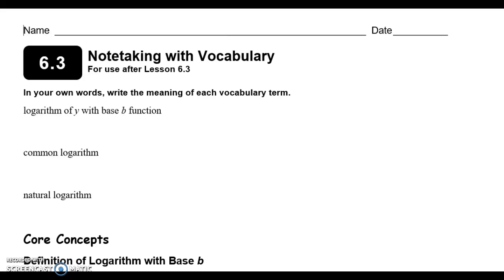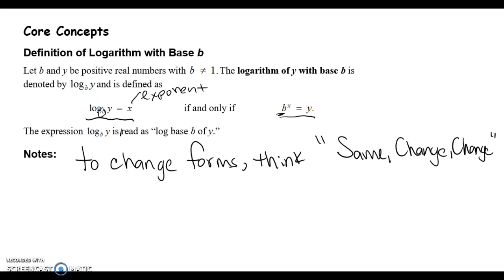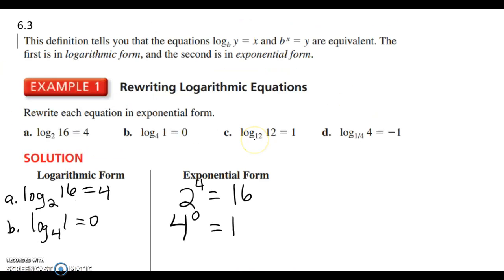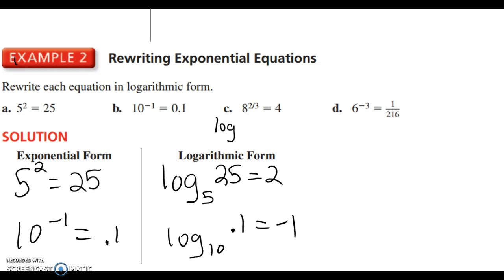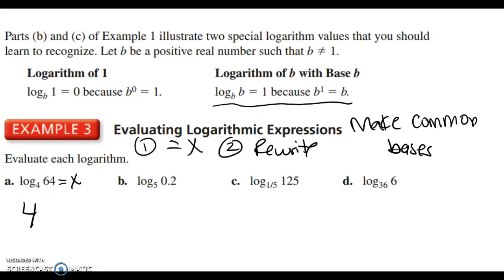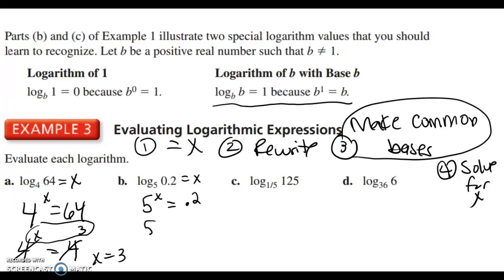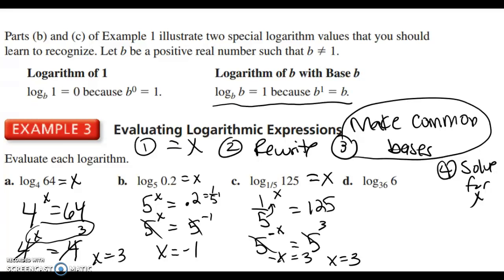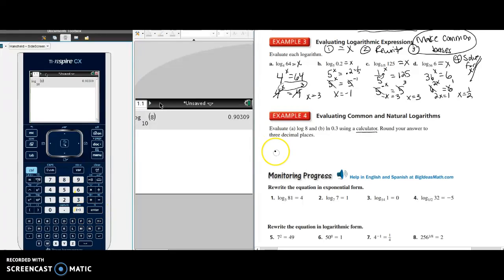6.3 Video 1 Exp 1, 2, 3, 4